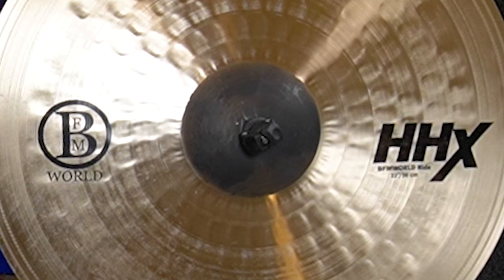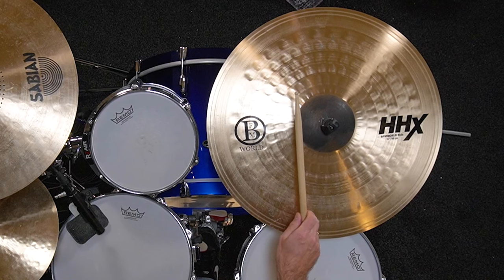Sabian 22" BFM World Ride - Review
I received the new 22” Sabian BFM World Ride from Sabian's European distributor, which was developed in collaboration with drummer Brian Frasier-Moore. This medium-weight ride cymbal made of B20 bronze promises a powerful presence with warm undertones. The Sabian HHX Tone Control hammering and the Sound Control edge suggest a complex sound with clear stick definition and good crash characteristics. The Tone Control hammering technique leaves deep marks that give the cymbal a special appearance. So much for the theory, but see and hear for yourself and write in the comments what you think of the ride.

The songs from the video:

1. “Papa's Gun!” by Koldov
2. “Cat and Mouse” by Shi
3. “A sunny day for pleasure” by OliV
4. “Blues in the Cupboard” by nadrek

Many thanks for the permission! All songs powered by ww.wikiloops.com

For the recording I used Ableton Live with two Beyerdynamic MC-930 overhead microphones. In order to get the most natural sound, I did not post-process the audio file, there is no EQ, no compressor or other effects.

is your German online portal to learn drums and to support and encourage you as a drummer in the best possible way, whether you are a beginner or an advanced player. With the courses, videos, mentoring, regular live streams and in exchange with the deinschlagzeuglehrer.de community, you will be able to develop optimally and always find new inspiration.

Do you already know the German podcast "Schlagabtausch" that I do together with my friend Dirk Brand?